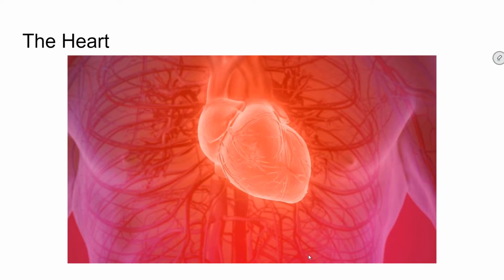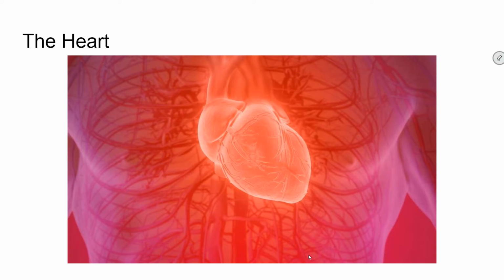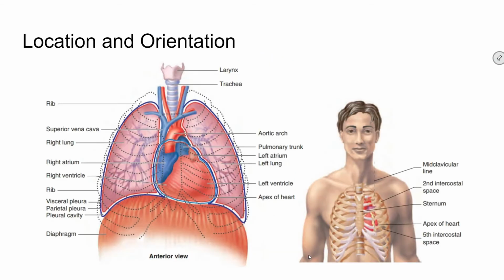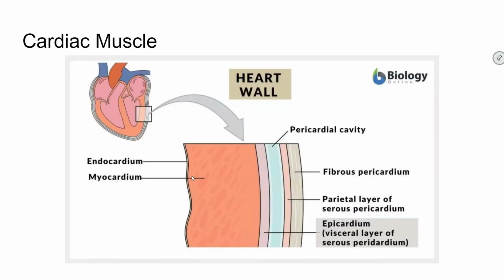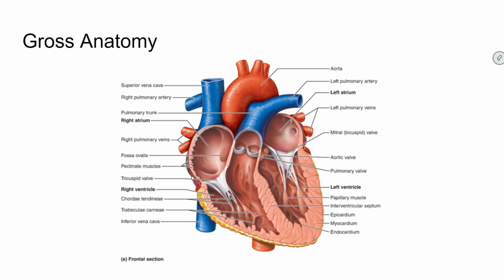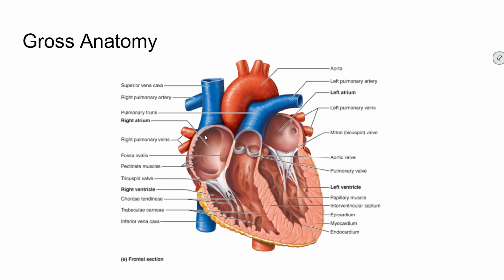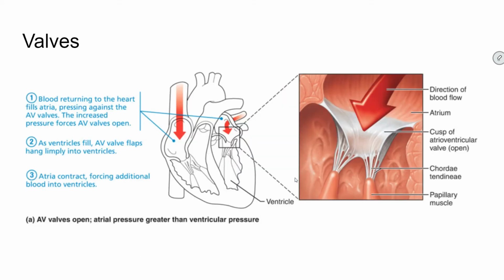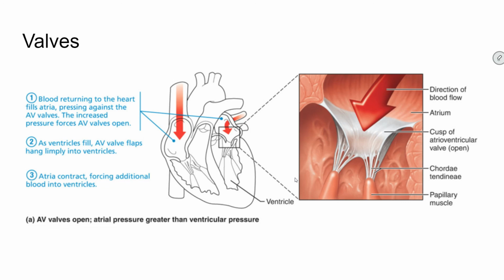A&P Unit 8 - 8.2 - Heart Anatomy